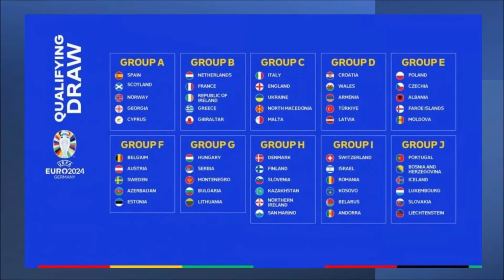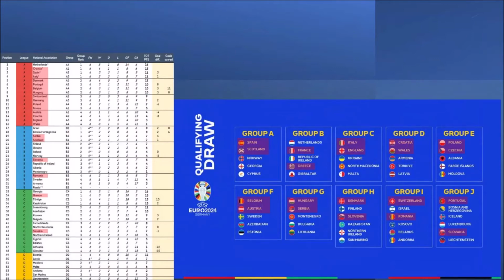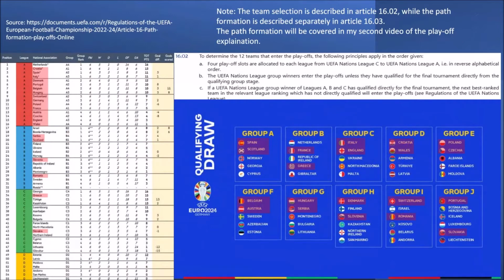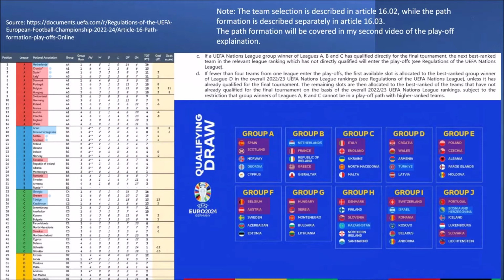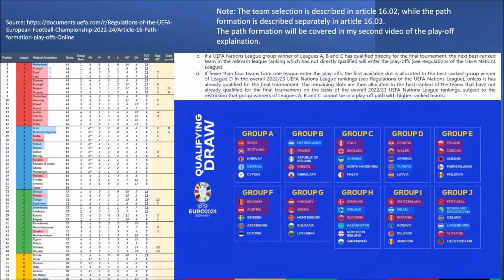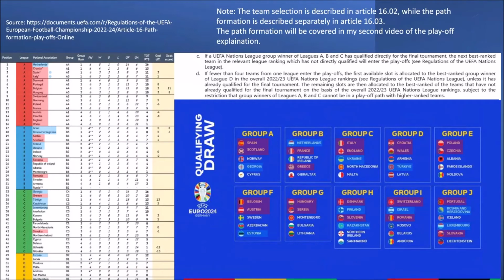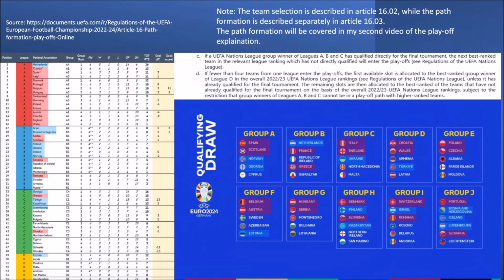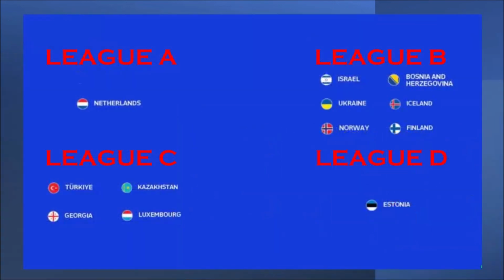Team Selection of EURO 2024 Play-Offs Explained! (EURO 2024 Play-Offs Explained Part 1)